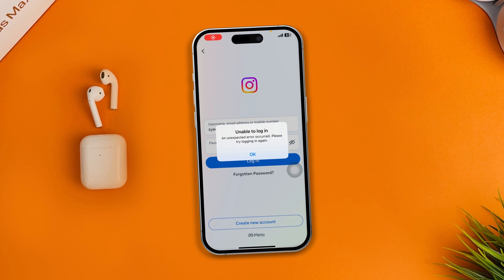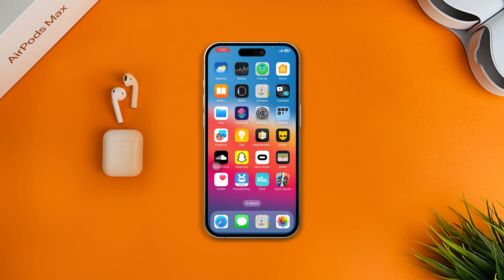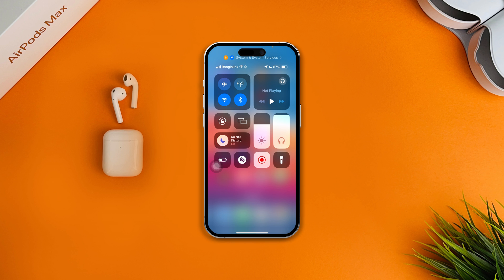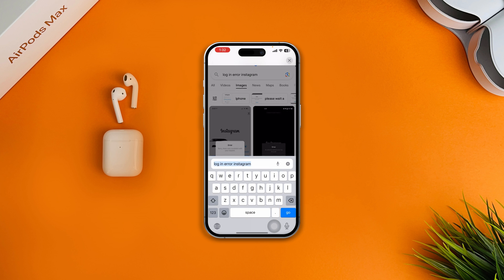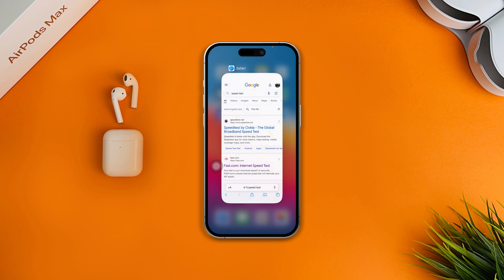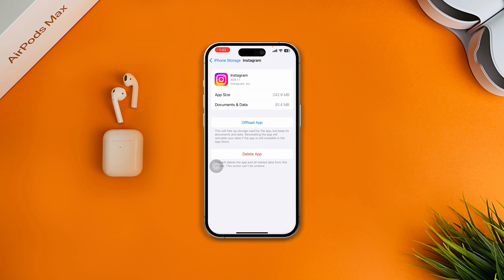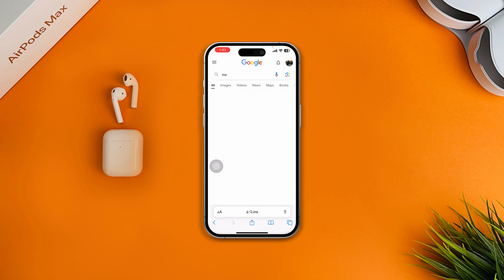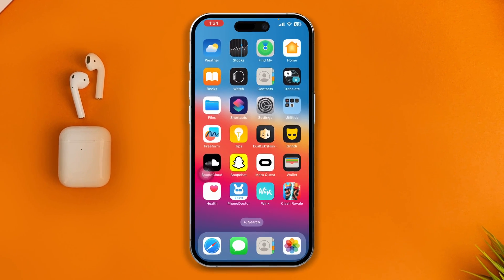How to Fix Login Error in Instagram Using iPhone | Unable to Login to Instagram Account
Having trouble to logging into Instagram on your iPhone? Wanna know how to solve login error in instagram? Don't worry – I've got the solution! In this video, I'll guide you through fixing the login error in Instagram. If you're unable to log in, facing unexpected errors, or encountering login problems on your Instagram app, this step-by-step instructions will help you to solve the issue.

Learn how to solve the 'Unable to Login to Instagram' problem if you're not able to login in instagram app in iPhone. Watch now to discover easy methods to fix login errors on Instagram using your iPhone. Follow the process and solve the issues!

00:01- Video intro
00:21- The Solution
01:45- Video ending